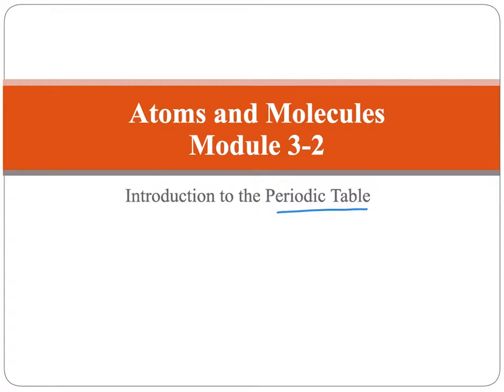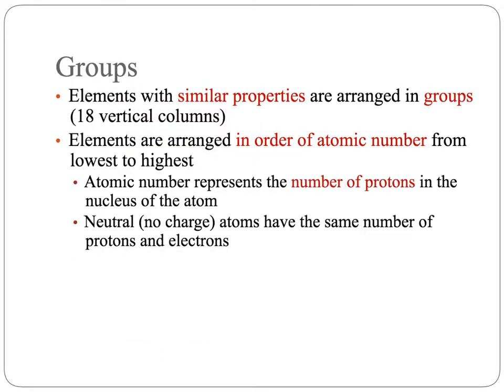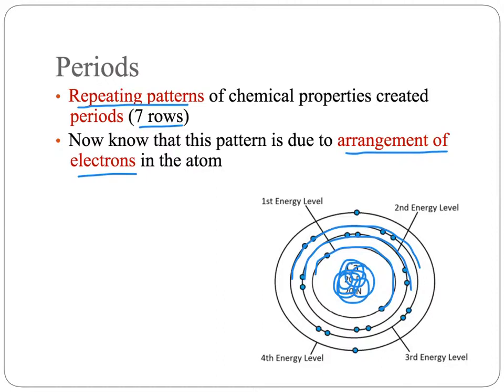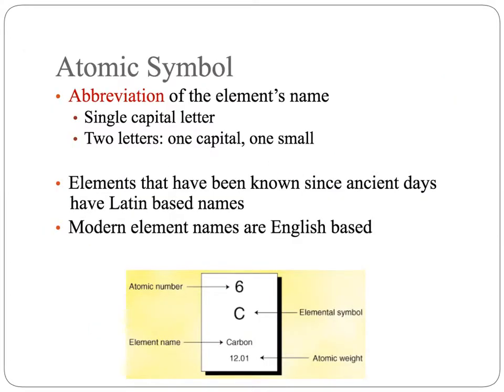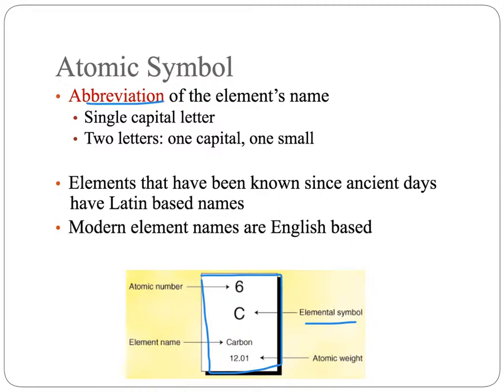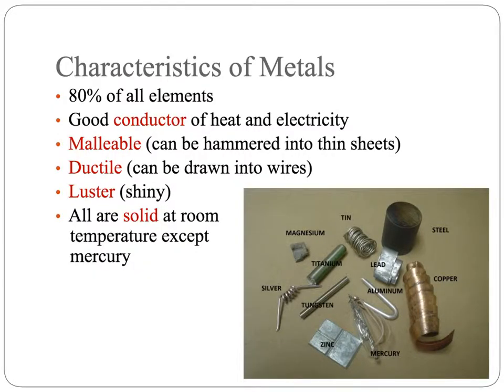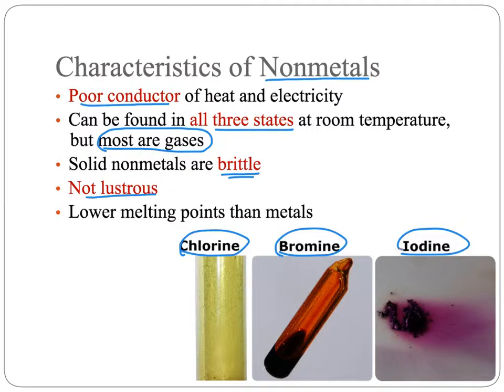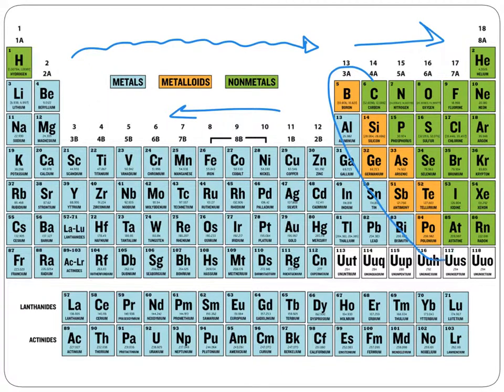Atoms and Molecules Module 3-2